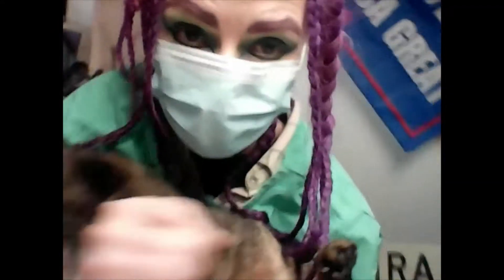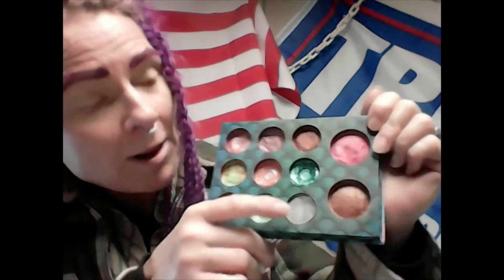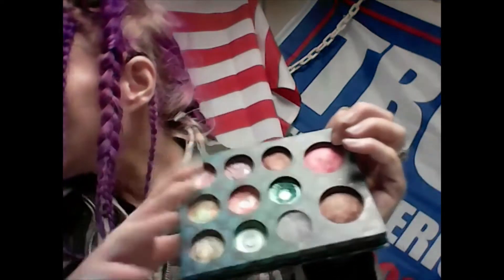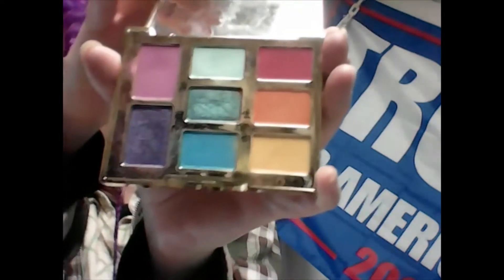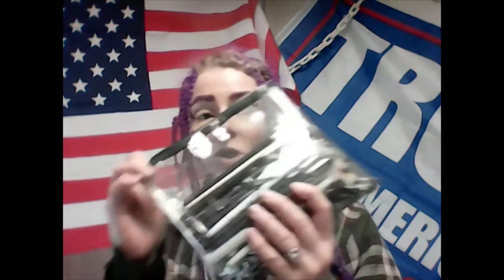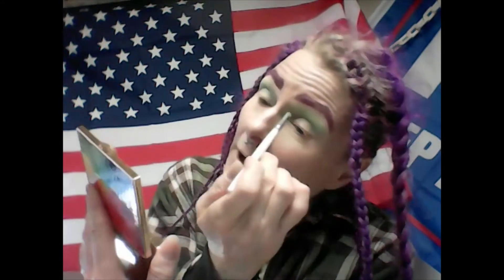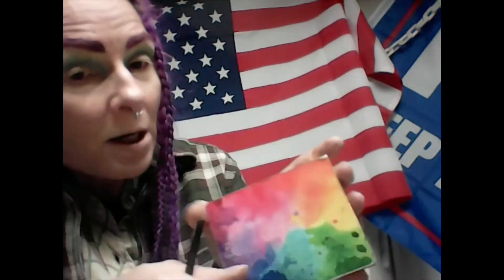Hospital Scrub BlueGreen Eyeshadow Tutorial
Here are some eyeshadow colors to match most hospital scrubs and surgical face masks as well as a common N 95 face mask.

BH Cosmetics Wild & Alluring palette

Tarte Let It Rainbow palette

Ben Nye cream color  White

Sace Lady concealer 01

Colour Pop light blue matte eyelinerColour Pop The Beat Drop liner set lime green matte

Sephora Colorful Eyeliner Waterproof  'Pool Blue"

Mascara-Yanqina 36 H Waterproof